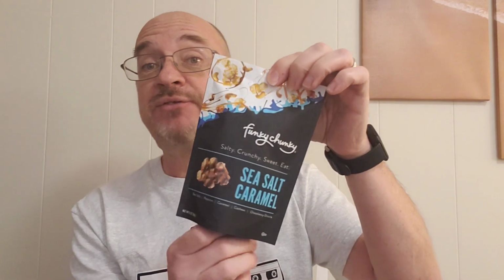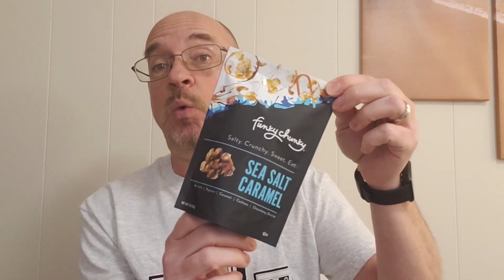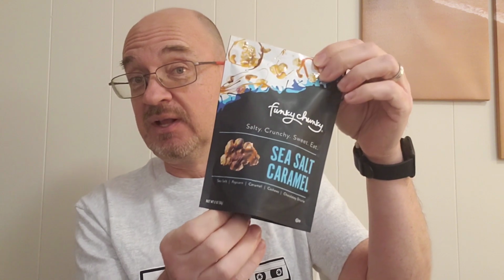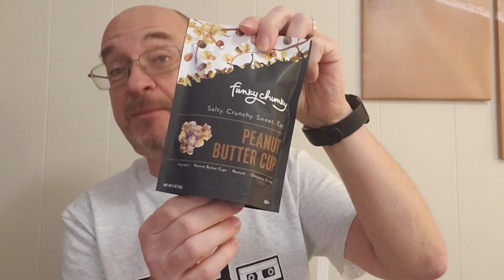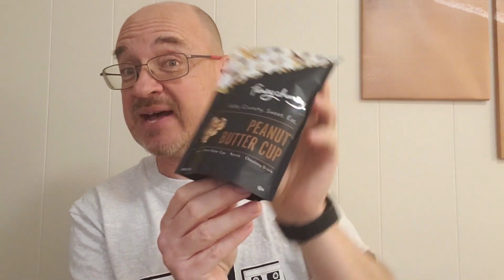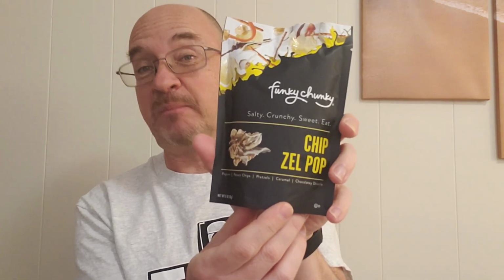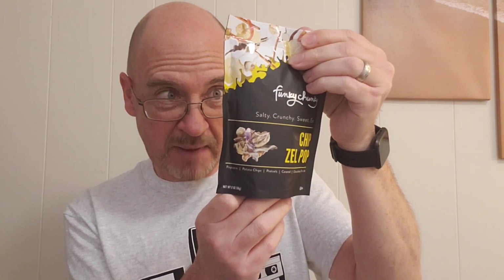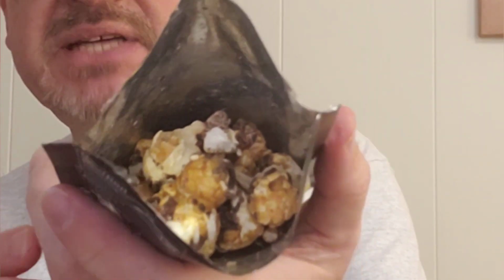Funky Chunky Snacks Review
Goblin tries various snacks from Funky Chunky brand. Goblin recently celebrated another birthday, and his friends, Ben and JoElle, sent him a box of snacks from a brand he has never tried before: Funky Chunky. These sweet and savory snacks feature all of Goblin's favorites, like popcorn, potato chips, pretzels, nuts, and, of course, CHOCOLATE! Goblin puts these snacks through their paces in the all-important taste test. But will these sweet and savory treats satisfy Goblin enough to earn Funky Chunky their first ever Seal of Approval with multiple stars attached? Get ready for some sugary, salty, crunchy delicacies as we celebrate Goblin's birthday. It's time for a snack!